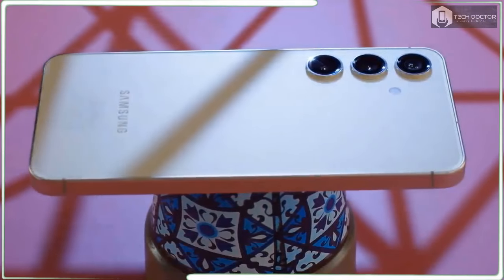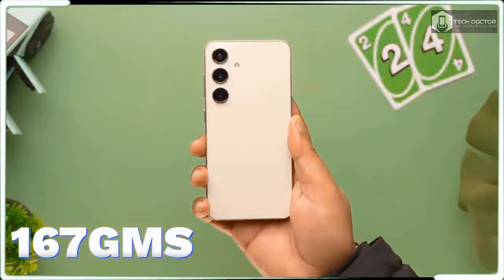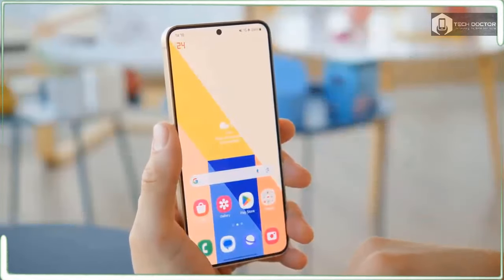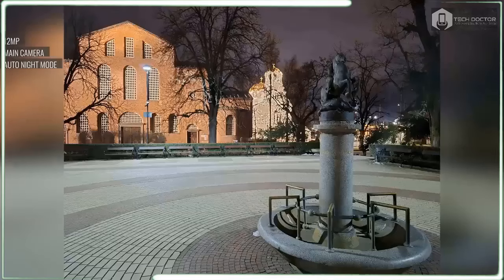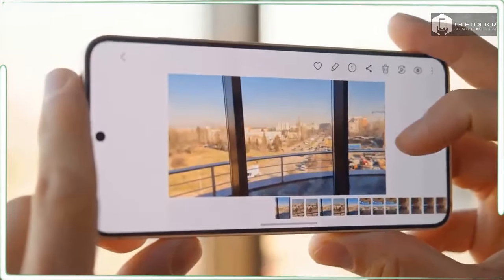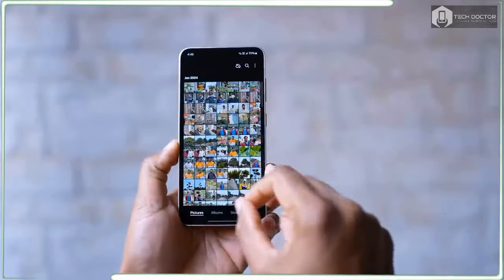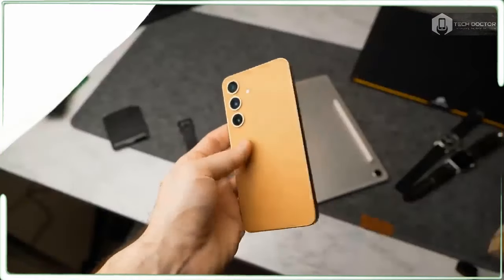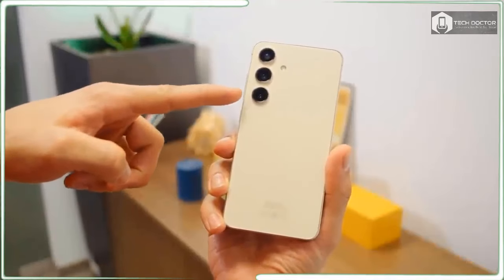Samsung Galaxy S24 Review: The Mini Flagship💥